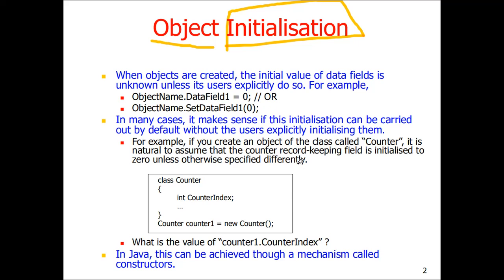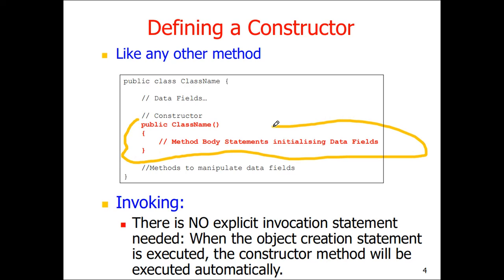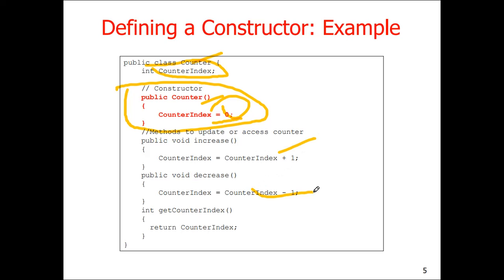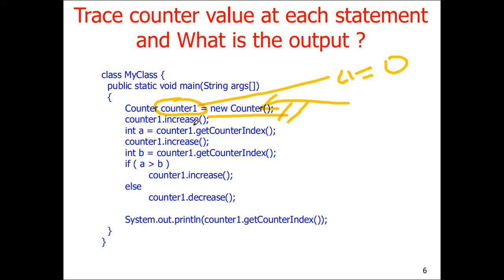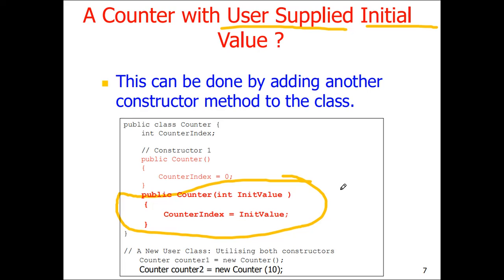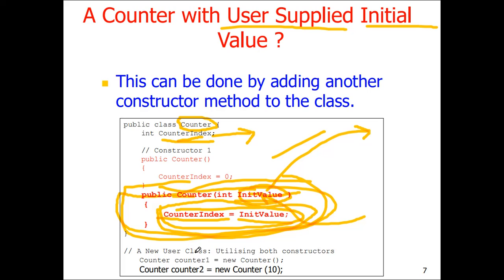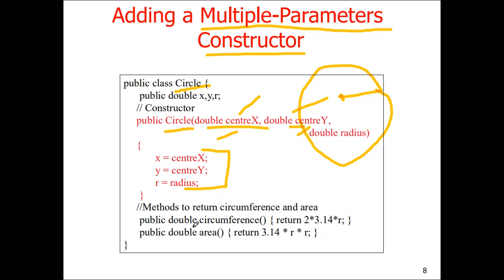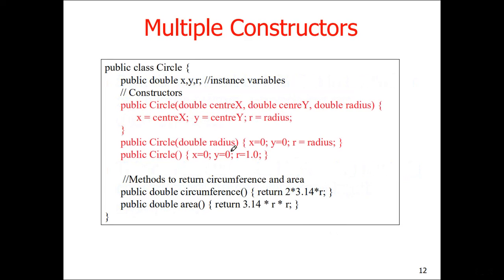Constructor in JAVA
DCST Final Year